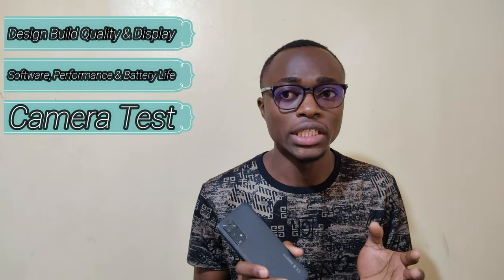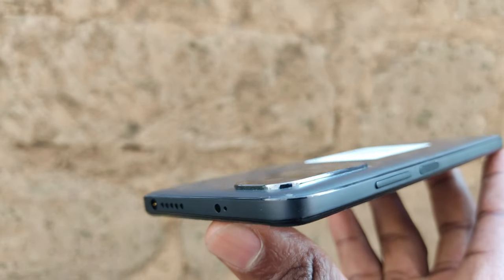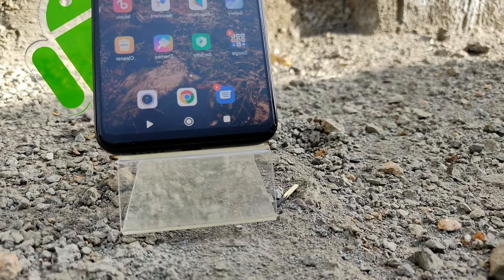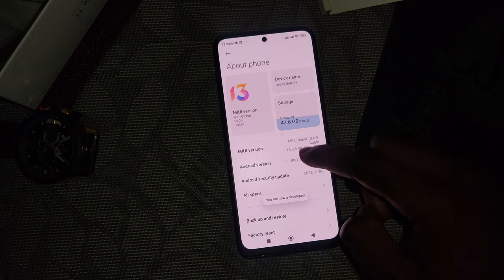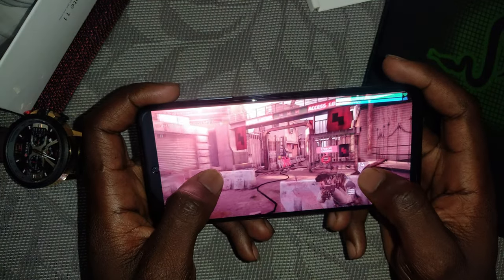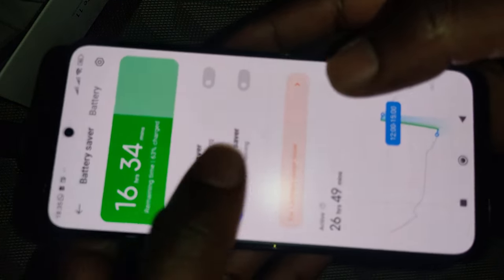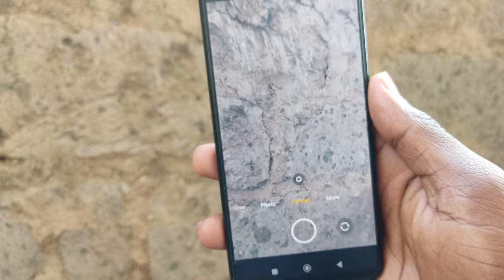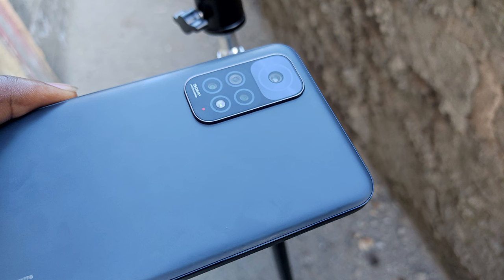Xiaomi Redmi Note 11 Full Review - Is It Better?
redmi note 11, redmi note 11 unboxing, redmi note 11,
redmi note 11 review Kenya, redmi note 11 review uk, redmi note 11 review tamil,

This is a Full Review
here is the article if interested
and will take an in-depth look into

1. Design, Build Quality and display

2. Software, Performance and Battery life

3. Camera, Photos, and Video Quality

4. Competiton, Alternatives, and Verdict

Time Stamps -
00.00 - Intro
00.42 - History
01.05 - Design, Build Quality, and Display
03.25 - Software, Performance, and Battery life
06.45 - Camera Test
08.42 - Verdict